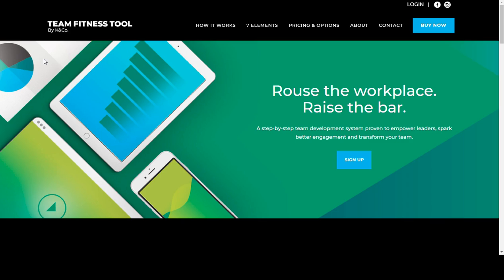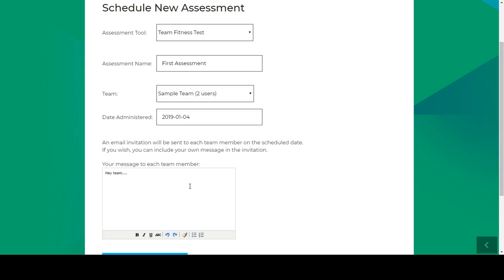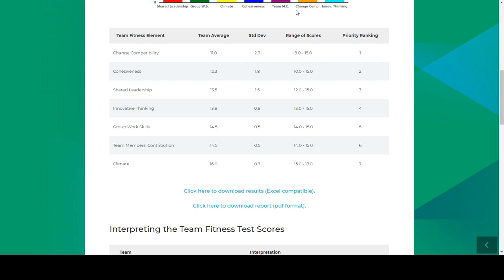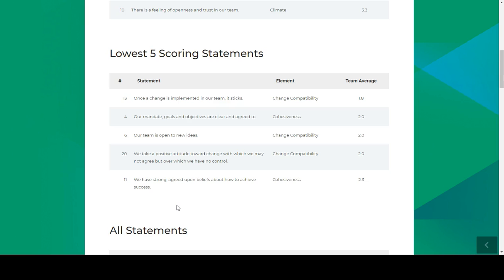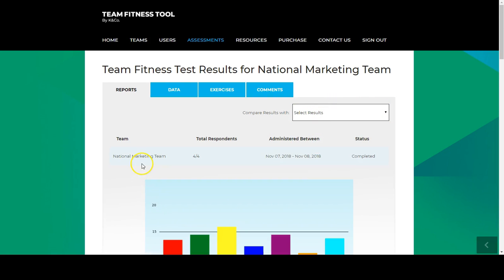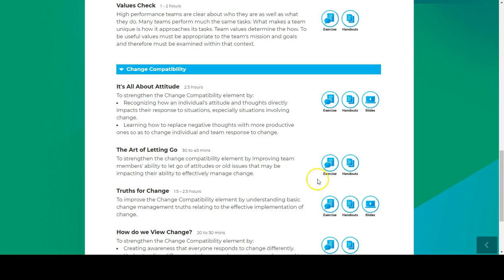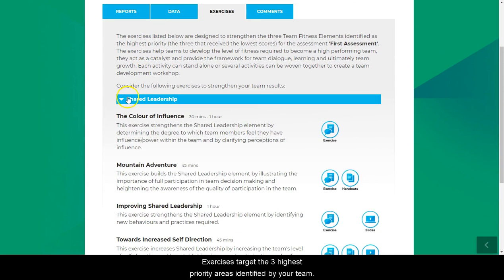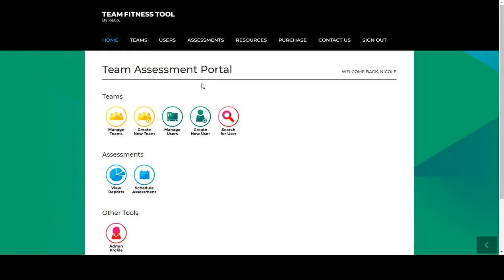The Team Fitness Tool Demo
Discover how you can improve your team's performance in as little as 30 days with the Team Fitness Tool.  Everything you need to tap your team's potential in one easy to use tool: Assessment, Reports, Targeted Team Tools, and more!